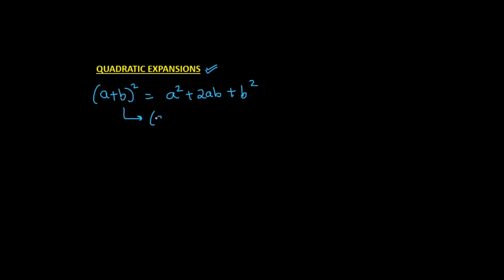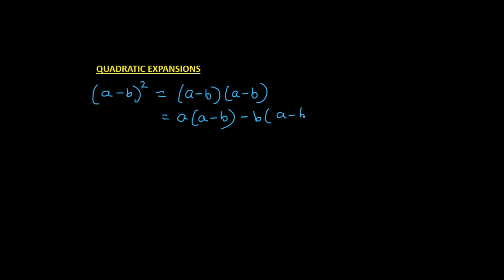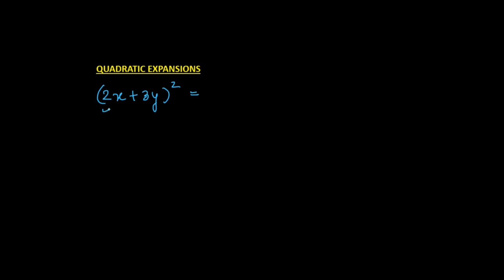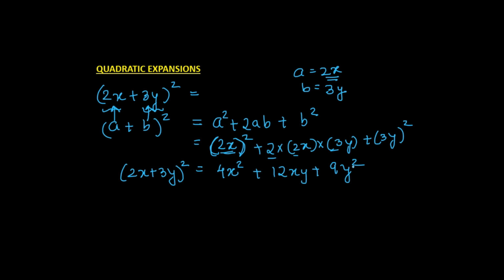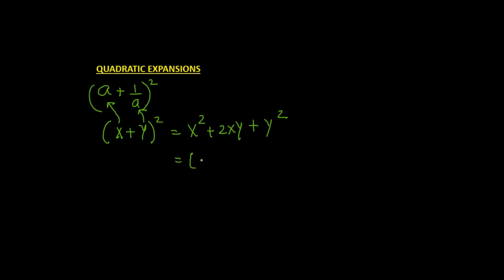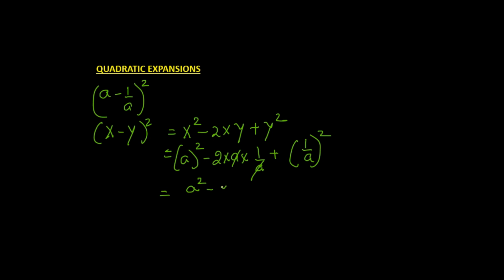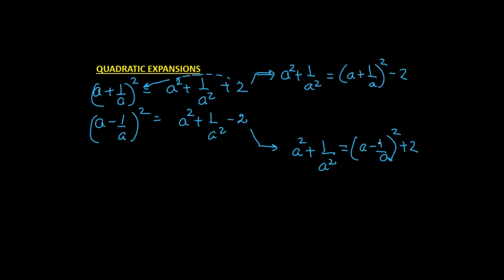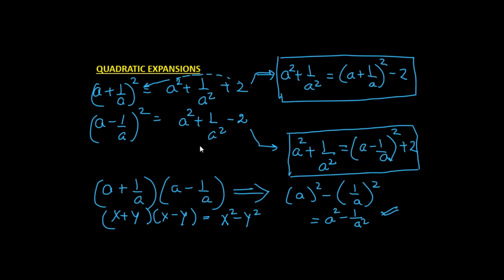Quadratic Expansions | Algebra | Mathacademy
This video explains the quadratic expansion. (a+b)^2 , (a-b)^2, (a+1/a)^2, (a-1/a)^2. This video is entrusted by Kirti Khandelwal.